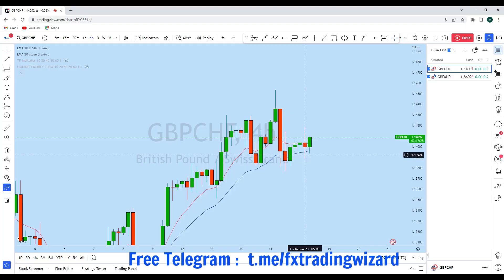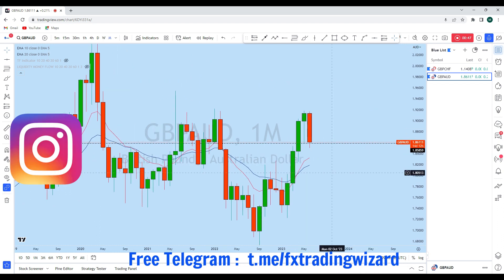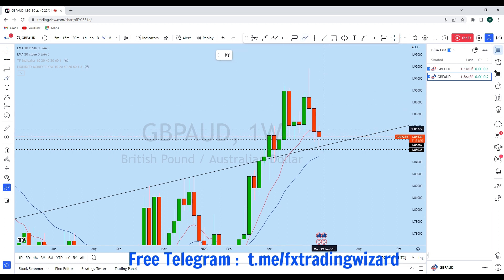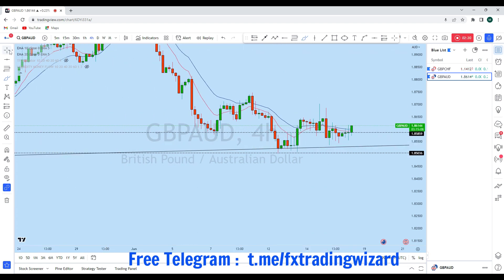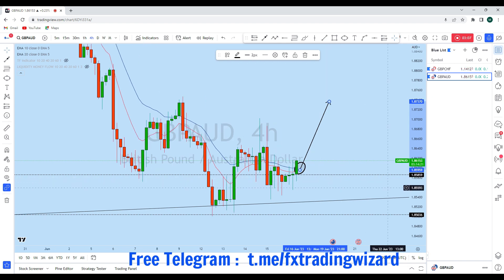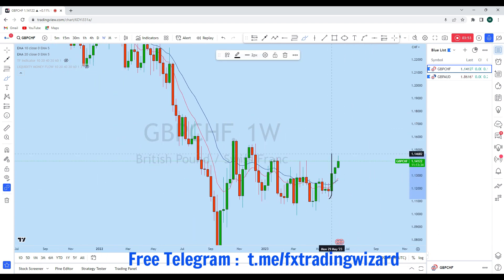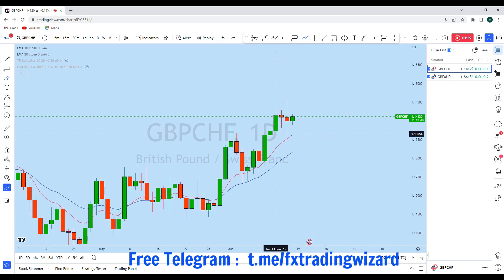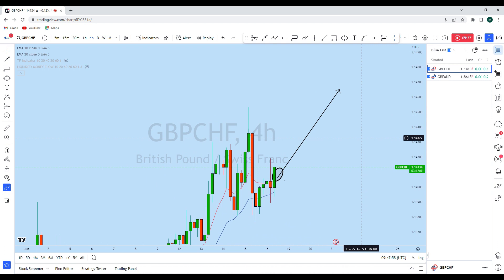GBPAUD and GBPCHF Analysis Today : Trend Reversal Trading Strategy